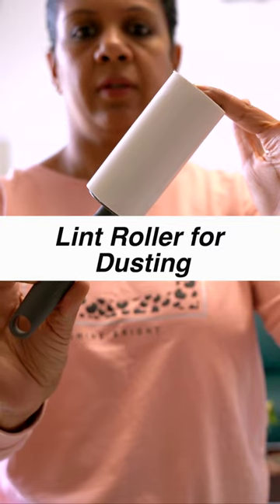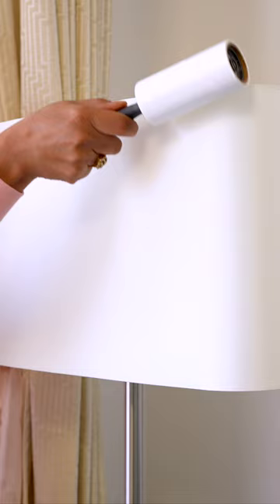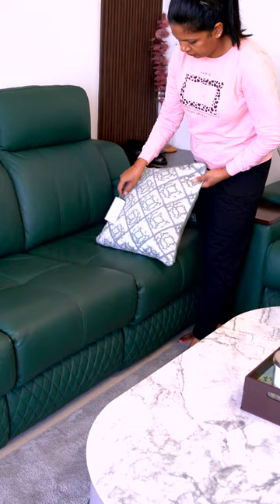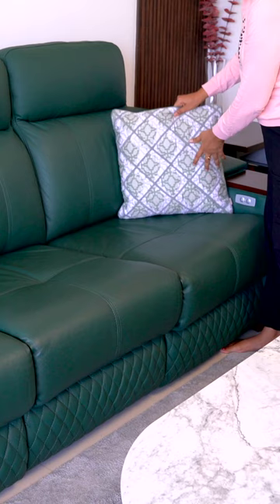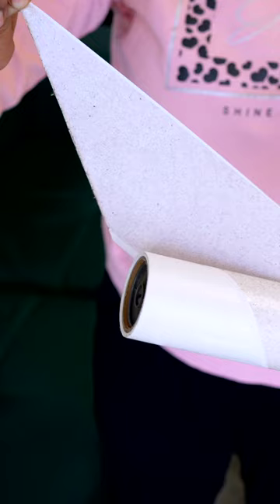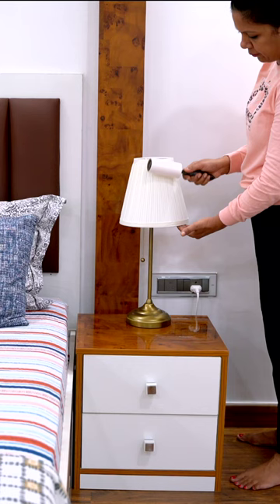A Great Tool for Home Dusting - Lint Roller